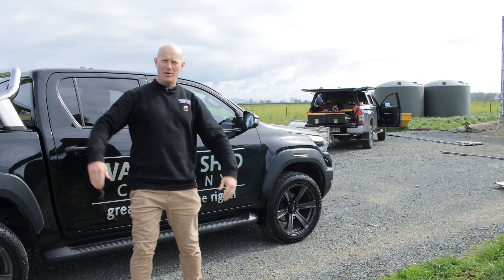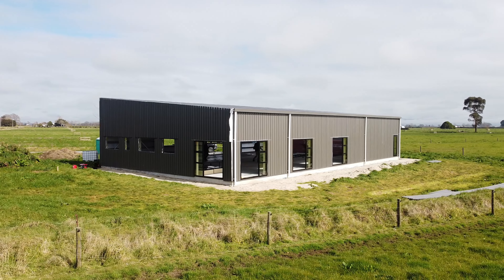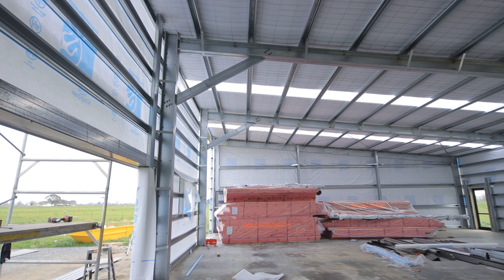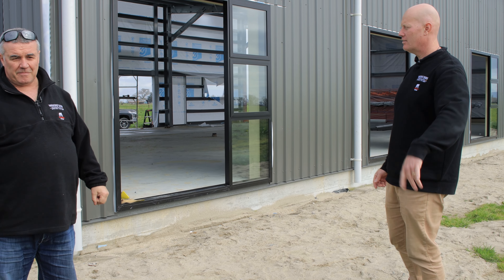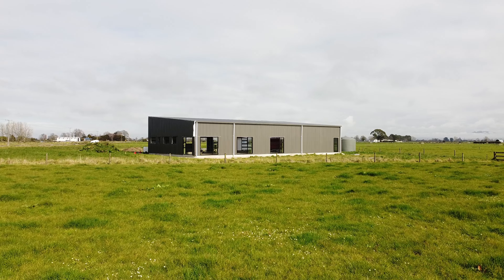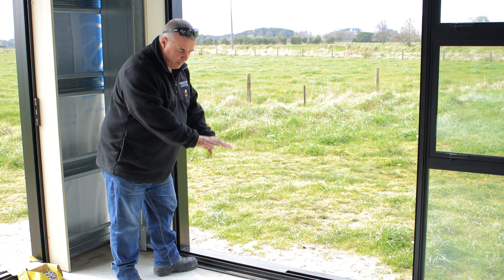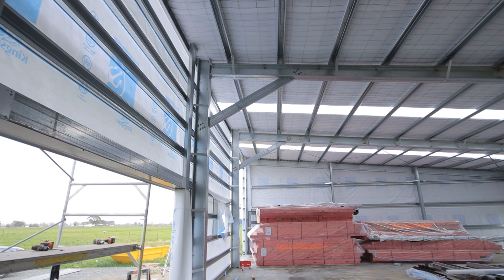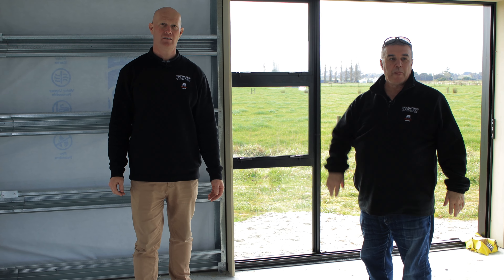How to Build a Modern Designer Shed Home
Jason and Bronek check in on the build site of the Designer Shed Home in Waitoa New Zealand. Welcome to Waikato Shed Company, the premier provider of high-quality structures in the Waikato region and beyond. With a rich history dating back to 2005, we have established ourselves as a trusted name in the industry, delivering exceptional results and unmatched customer satisfaction.

On our official YouTube channel, we showcase not only our expertise in building quality structures but also provide valuable content for our audience. Explore a variety of engaging videos, including informative how-to guides, captivating builds in progress, fascinating supplier factory tours, and inspiring completed shed tours.

Join us on our channel as we share step-by-step tutorials and expert tips in our how-to videos, helping you gain insights into various aspects of construction and shed customization. Whether you're interested in learning about proper garage organization, workshop setup, shed house interior design, or industrial building maintenance, our videos will provide you with the knowledge you need.

Get an exclusive behind-the-scenes look at our ongoing projects through our builds in progress videos. From the foundation to the finishing touches, witness the dedication and craftsmanship that goes into every structure we build. Gain inspiration for your own projects as you follow along with our skilled team as they bring dreams to life.

Immerse yourself in the world of building materials with our supplier factory tours. Explore the facilities of trusted partners such as Colorsteel and NZ Steel, and learn about the manufacturing processes that ensure the exceptional quality of our structures. These tours provide valuable insights into the materials we use and the standards we uphold.

Step inside our completed shed tours and take a virtual walk through a diverse range of structures. Discover the possibilities and versatility of our garages, workshops, shed houses, and industrial buildings. Marvel at the attention to detail, functionality, and aesthetic appeal of each structure as we showcase our commitment to excellence.

At Waikato Shed Company, we're not just passionate about building quality structures; we're dedicated to sharing our knowledge and expertise with you.